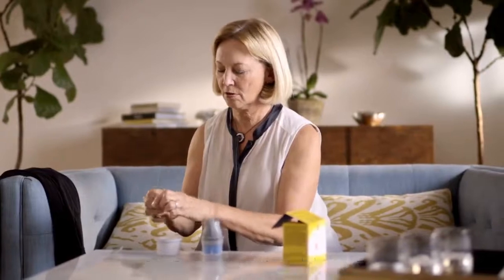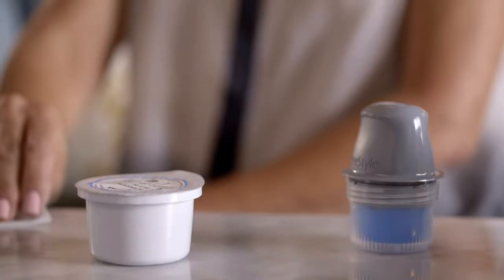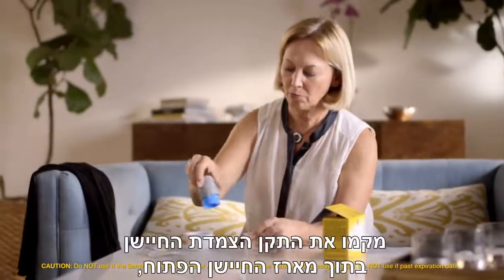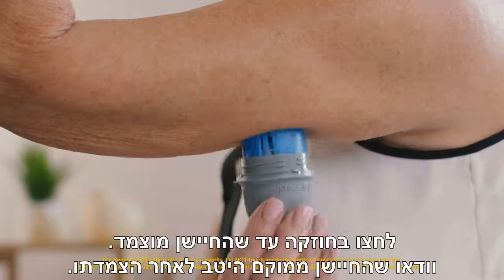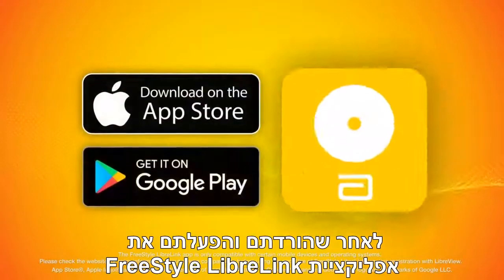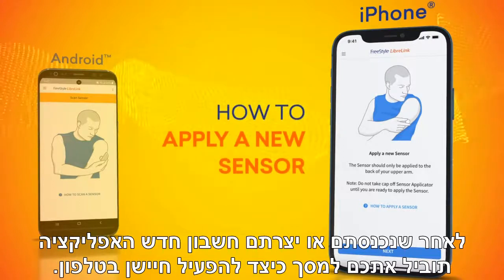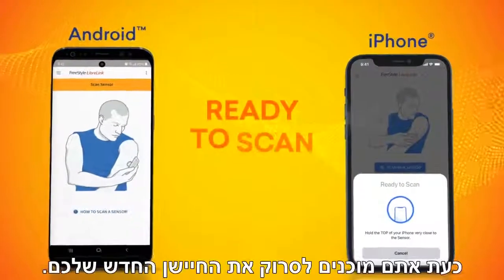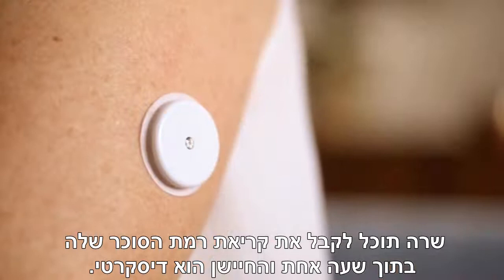הצמדת חיישן פריסטייל ליברה והפעלה שלו